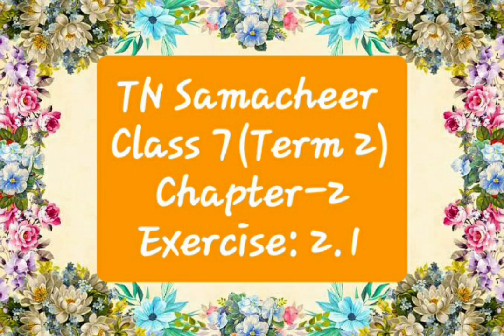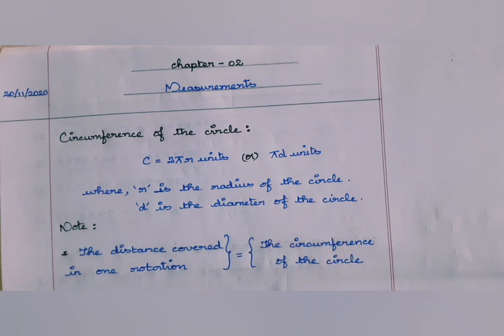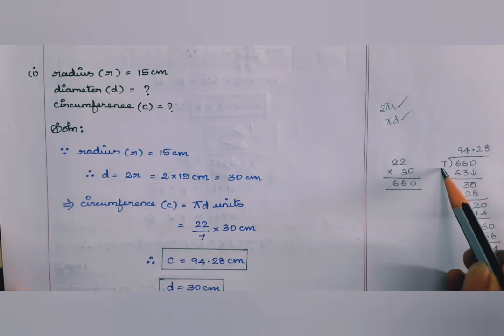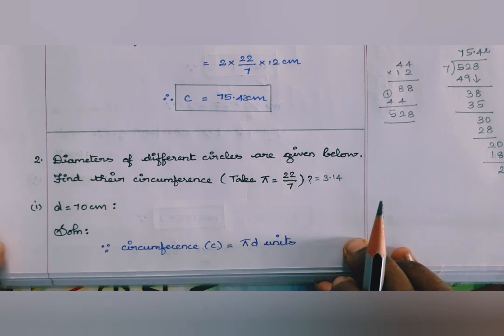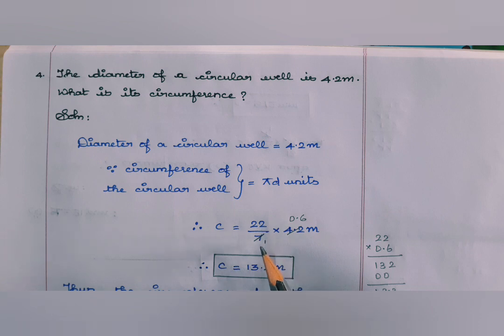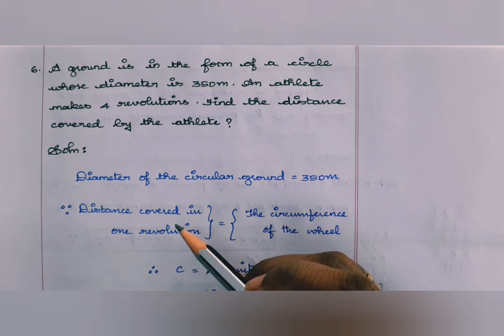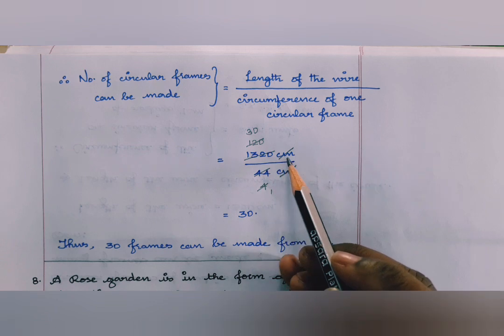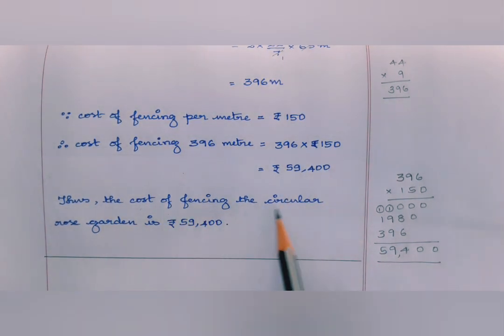TN Samacheer / Class 7 / Term 2 / Chapter 2 / Measurements / Exercise: 2.1 / Solutions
TN Samacheer New Syllabus Class 7 Maths - Term 2 - Chapter 2 - Measurements circumference of the Circle - Exercise:2.1 - Solutions